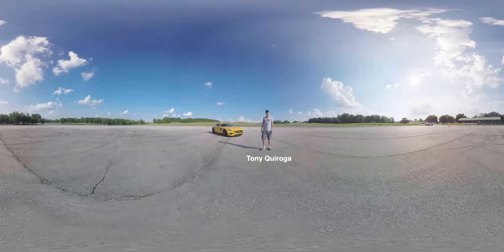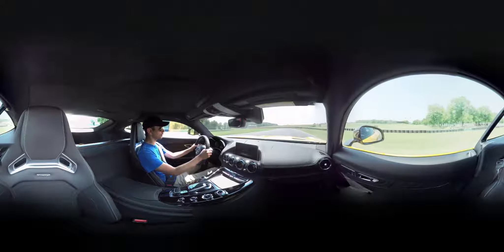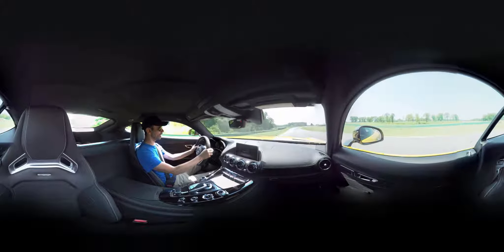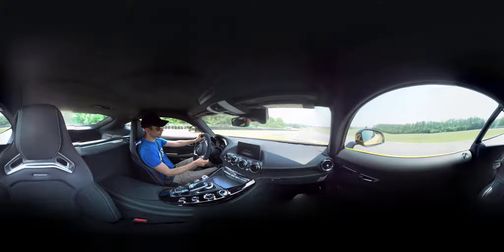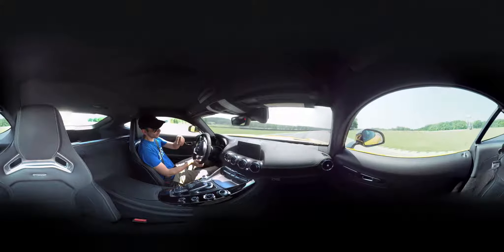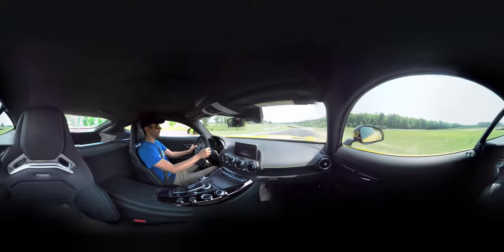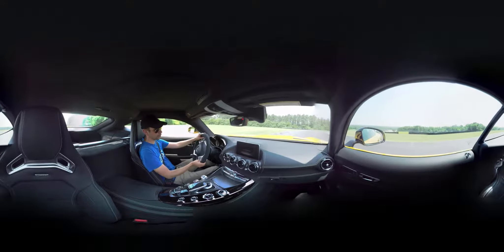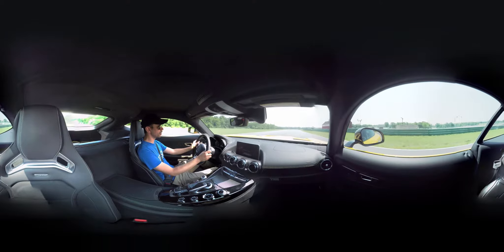TESTING 360 VIDEOS